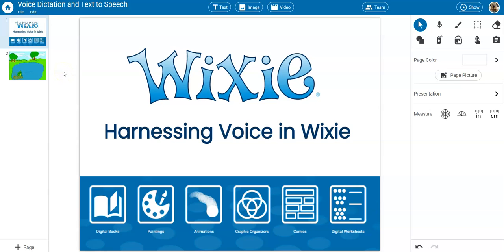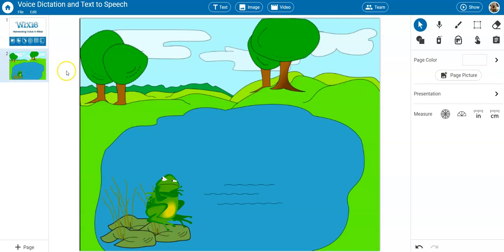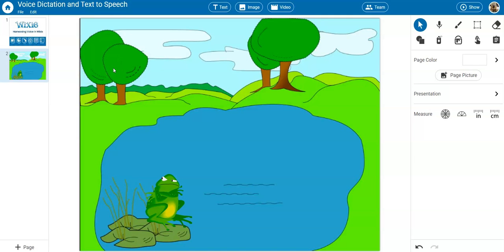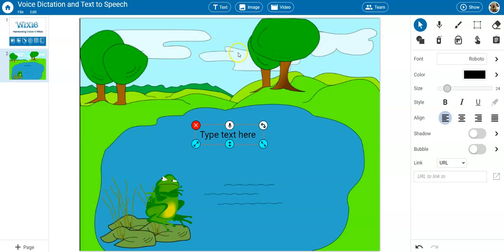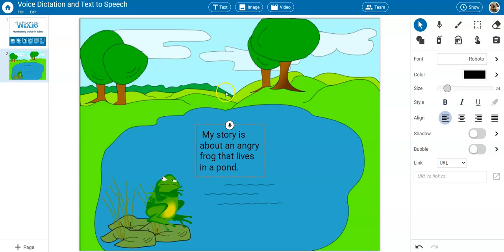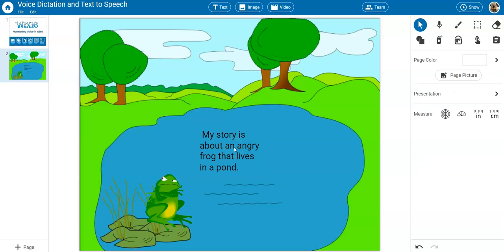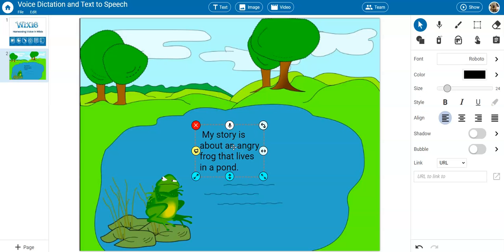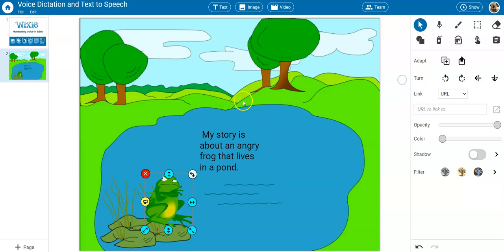Harnessing Voice in Wixie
This video will show you how to use the text-to-speech, voice dictation, and edit Alt text options in Wixie to support all of your learners.